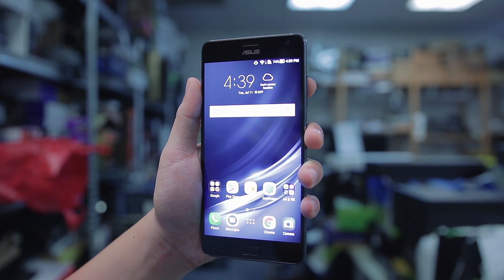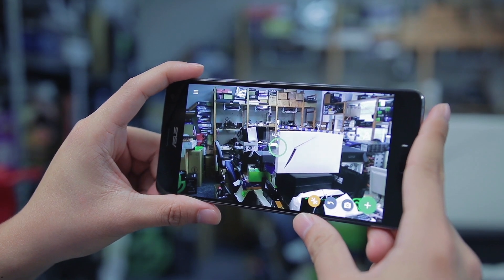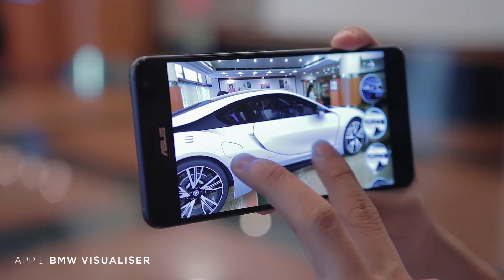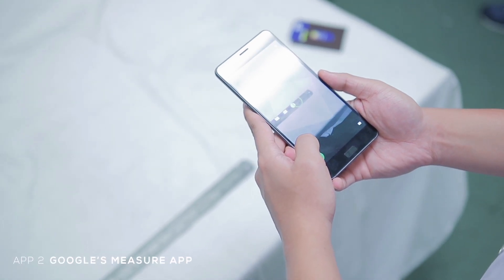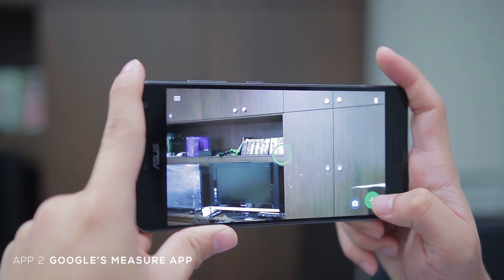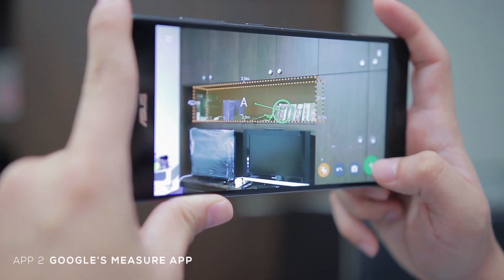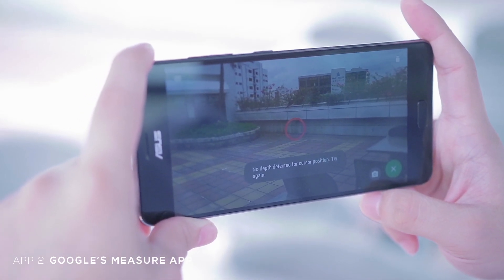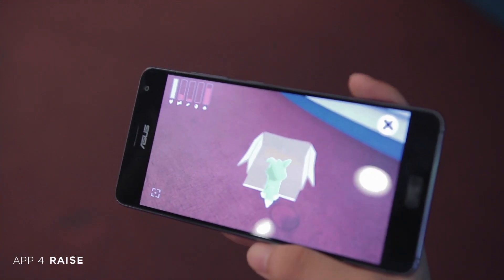Exploring augmented reality with the ASUS ZenFone AR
How do we get a BMW i8 into our office lobby? Through augmented reality, of course! We try out a few AR apps on the ASUS ZenFone AR - the first phone to support both Google Tango and Google Daydream.